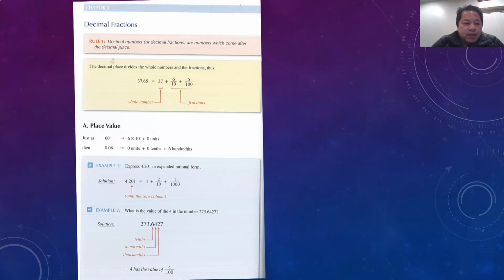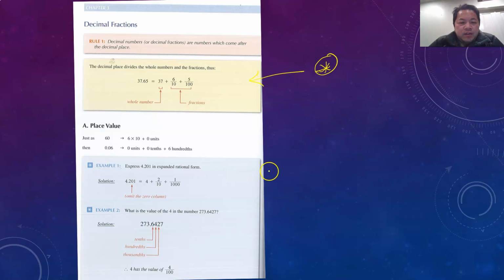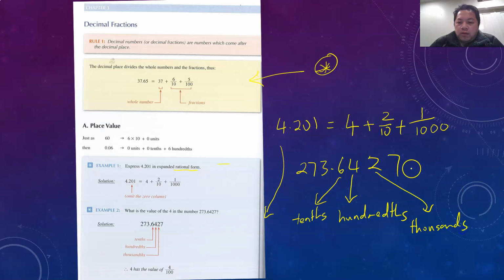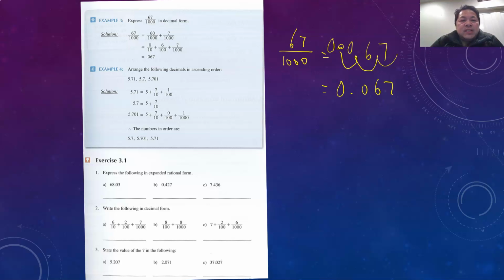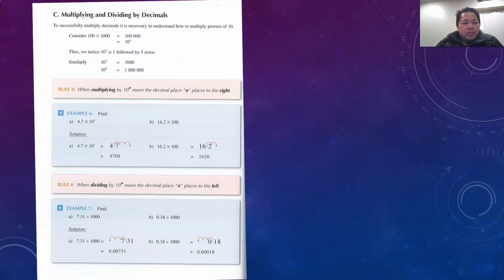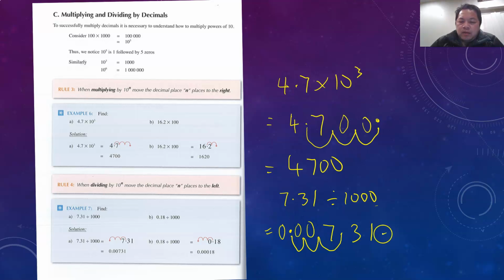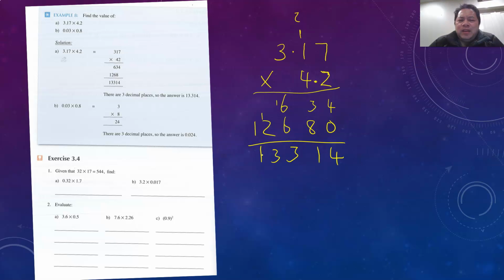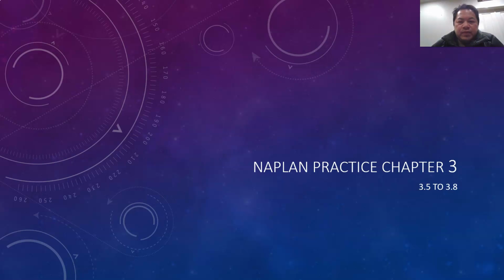NAPLAN Booklet Chap 3.1 to 3.4_Yr 6